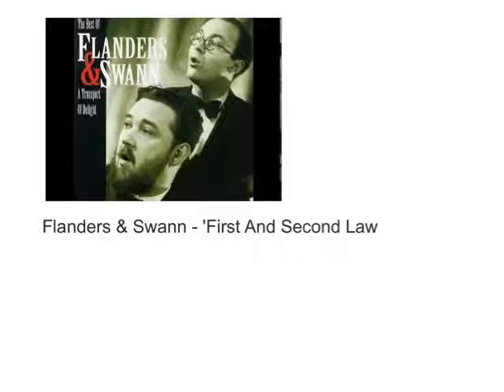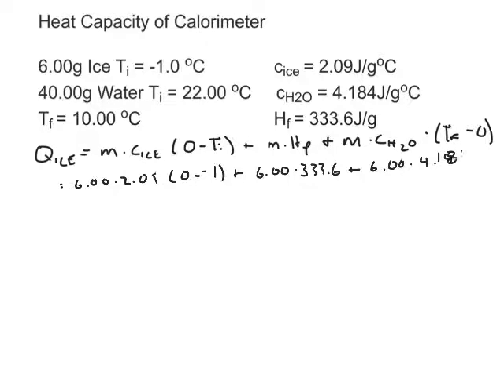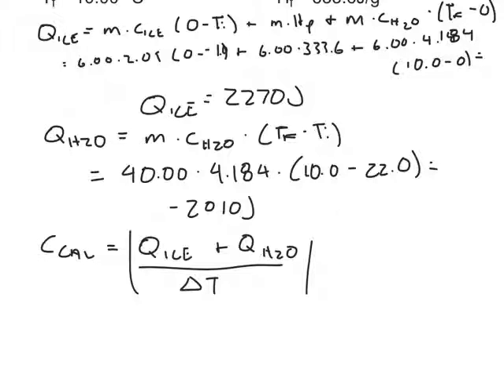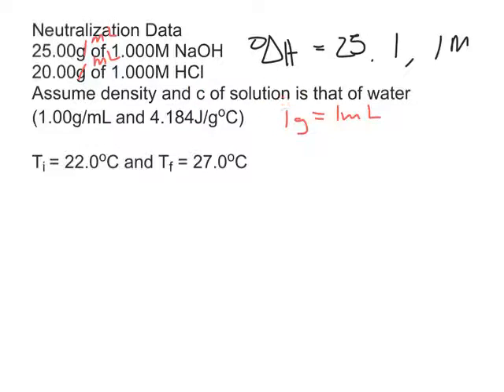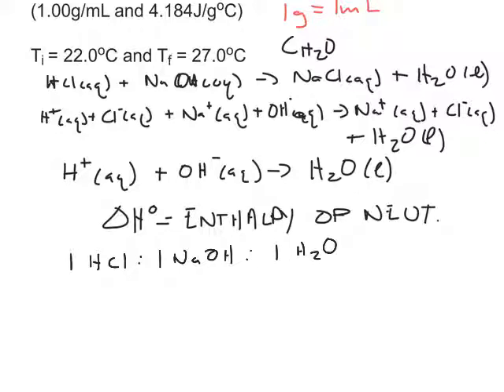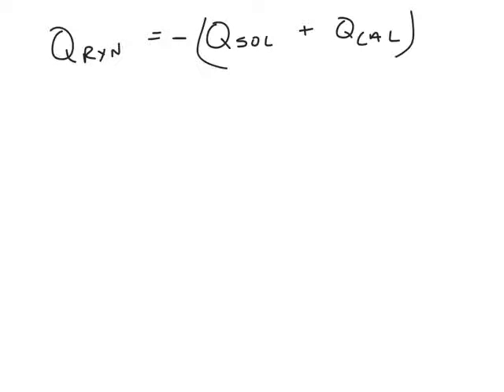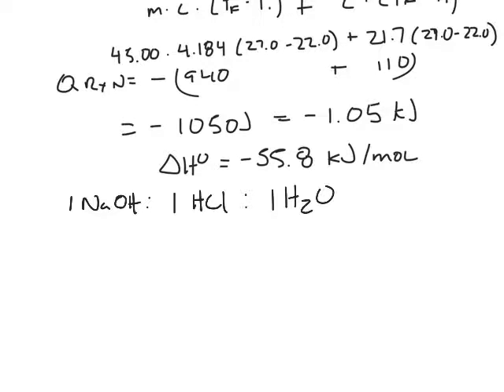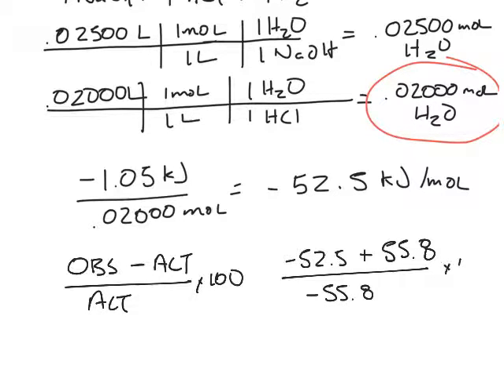AP Chem Heat of Neutralization